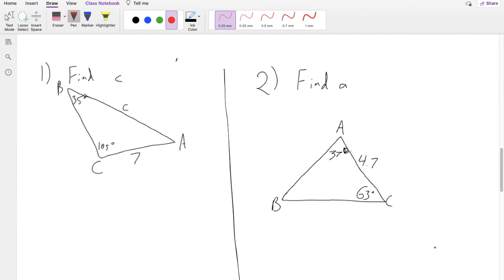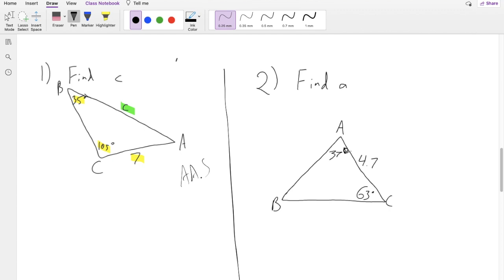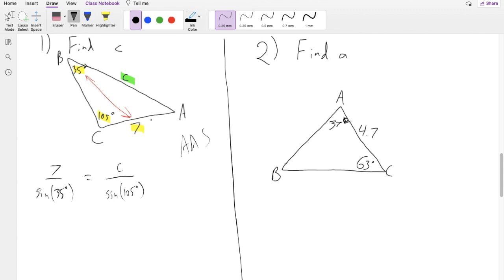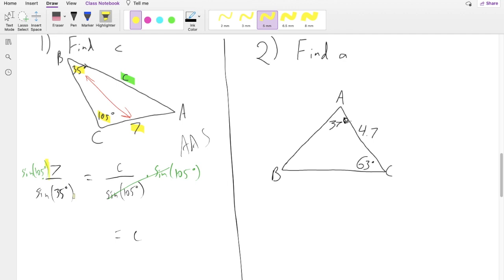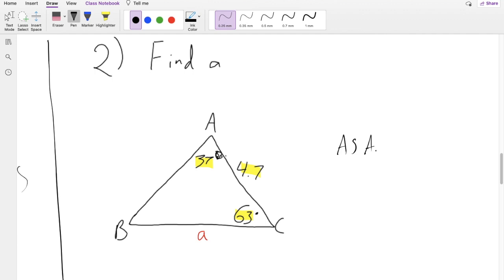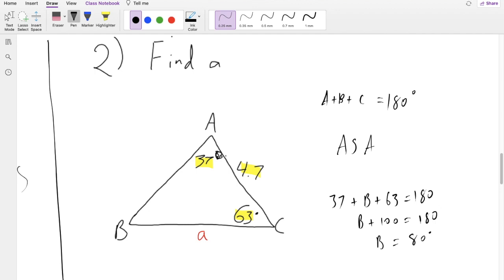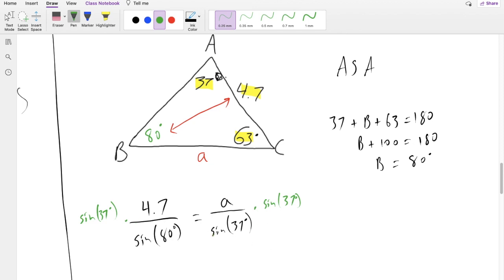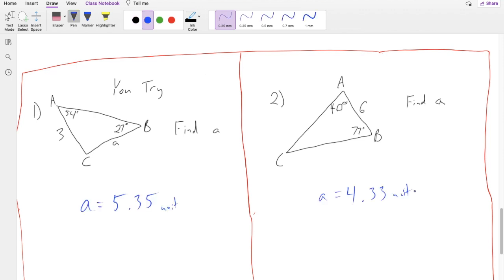Law of Sines Examples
This video is about Law of Sines Examples